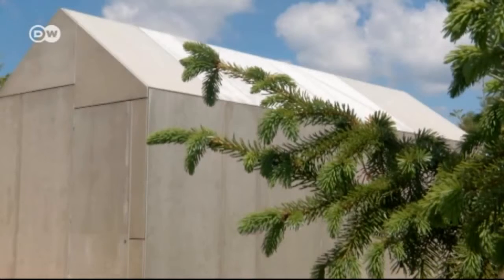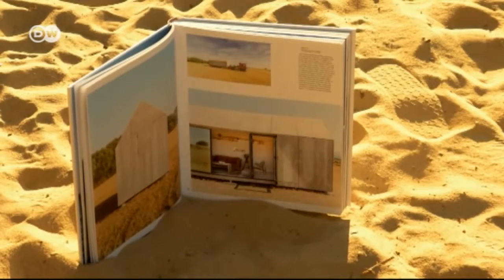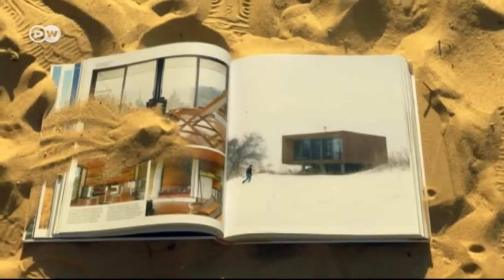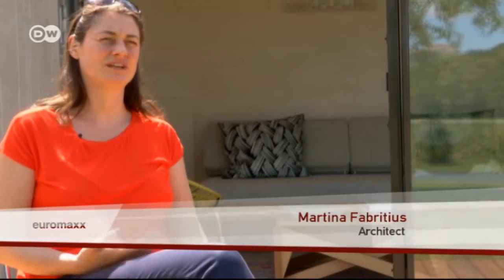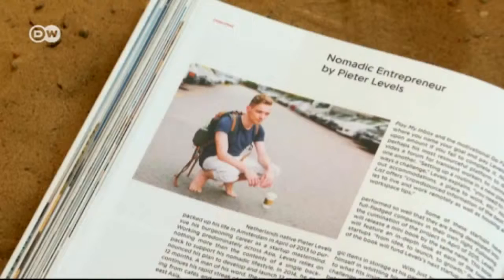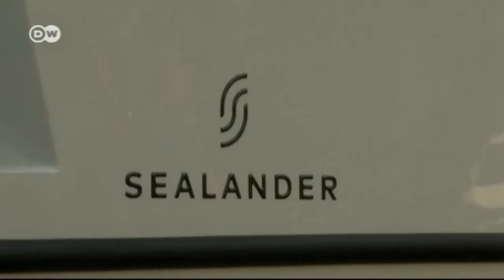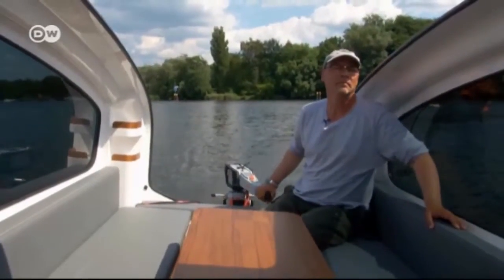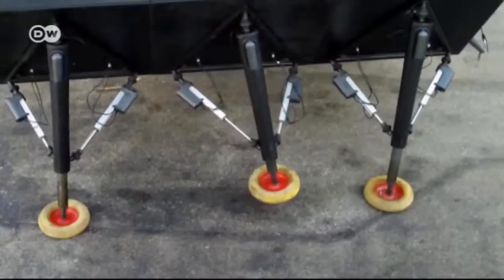Modern Nomads Living on the Move Euromaxx 720p